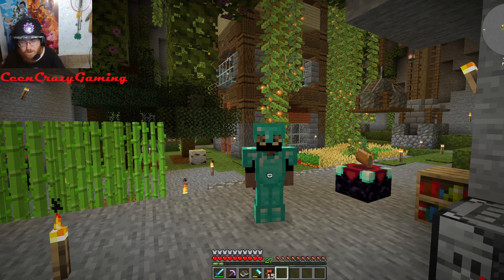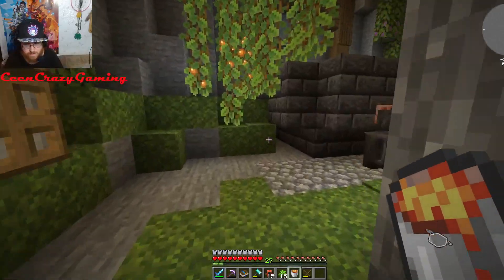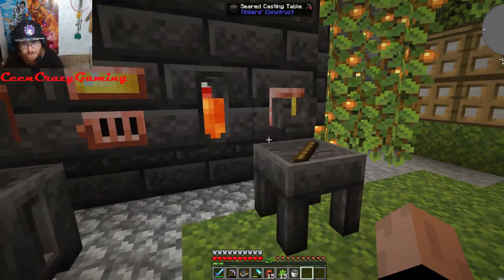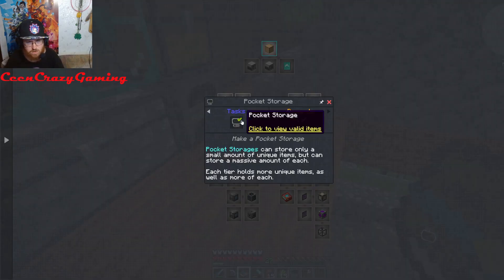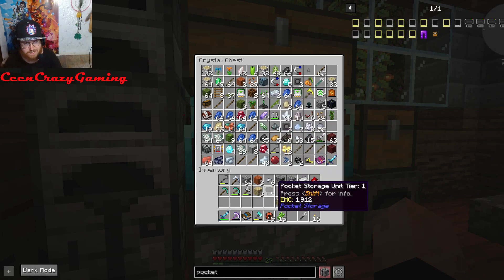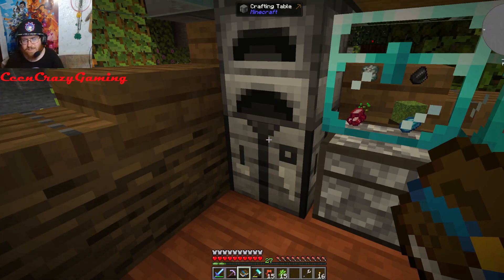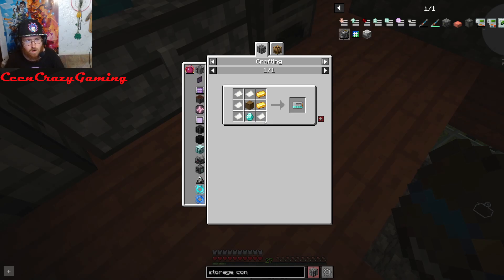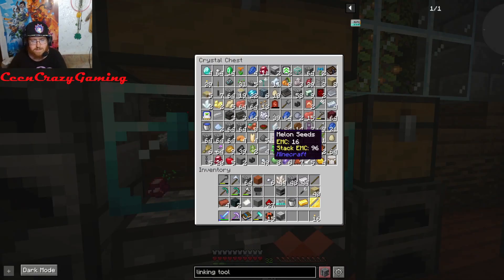Minecraft Modded FTB StoneBlock - Ep 29 - Pocket Storage and Storage Drawers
Welcome back to yet another Minecraft Modded FTB Stoneblock Video, In this one we dive into the quest book some more and then we find out about the pocket storage and storage drawers and begin marking off more achievements in the book, will we be able to get most of the achievements done by the tail end of the series?

Want to Play any of the new FTB Modpacks Including FTB Stoneblock? download the new launcher app

Download the overwolf launcher here as well as FTB app works on the overwolf platform

What do you all think? is there more than what meets the eye when it comes to these storage mods?